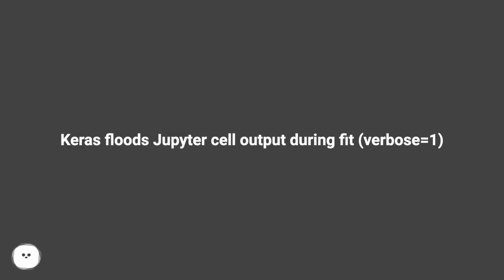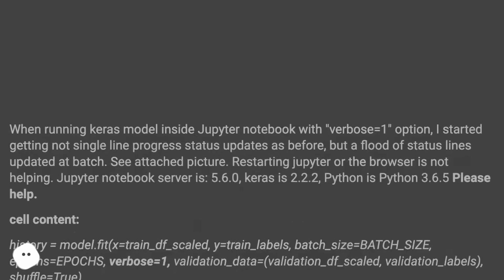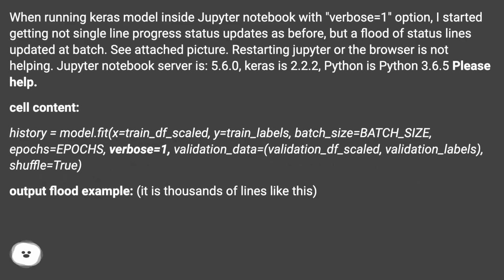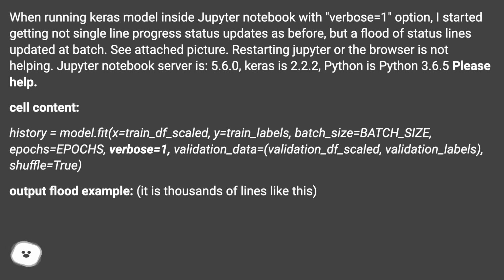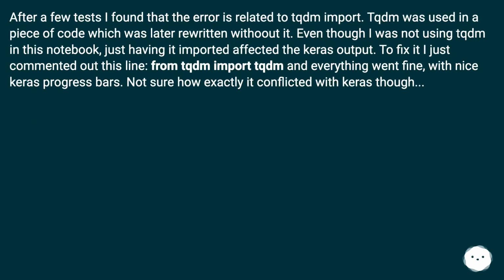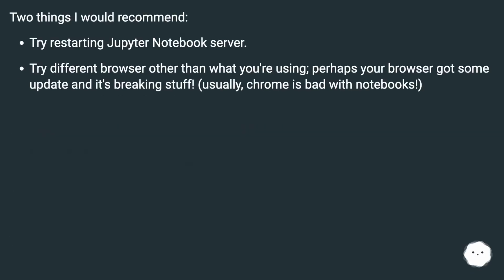Keras floods Jupyter cell output during fit (verbose=1)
Chapters
00:00 Keras Floods Jupyter Cell Output During Fit (Verbose=1)
01:39 Accepted Answer Score 4
02:18 Answer 2 Score 1
02:28 Answer 3 Score 1
02:52 Thank you